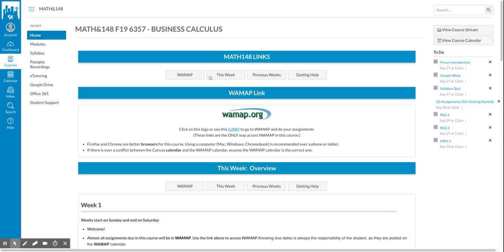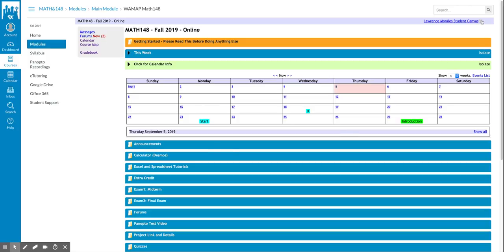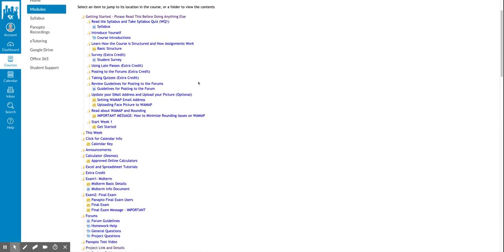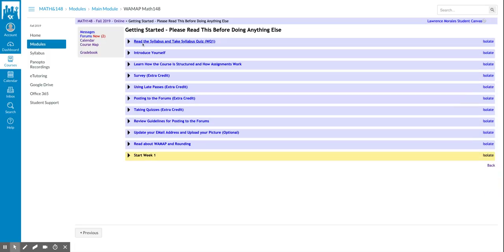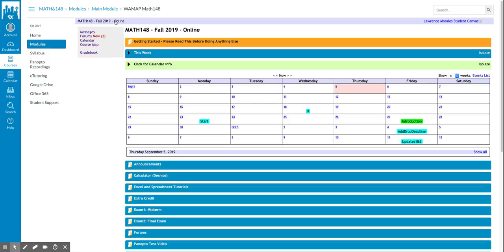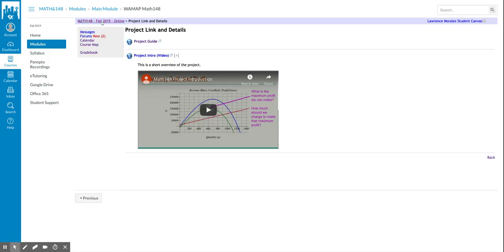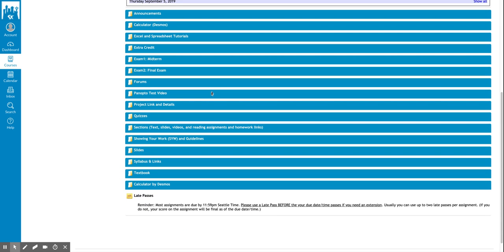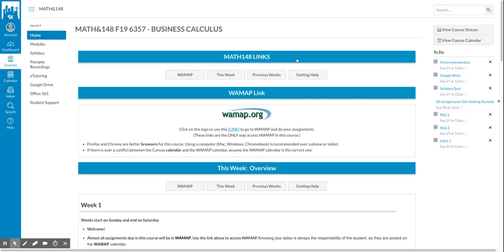Using WAMAP in Canvas